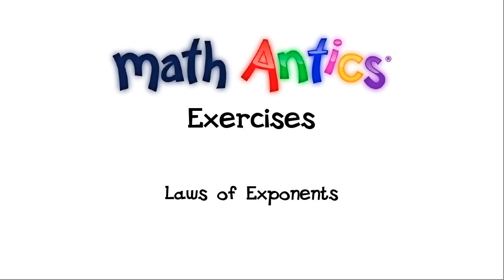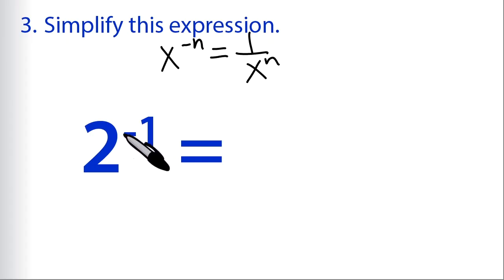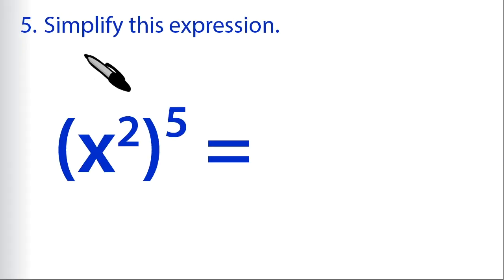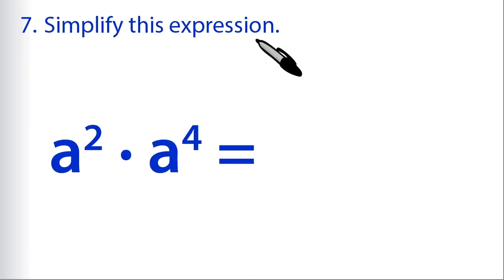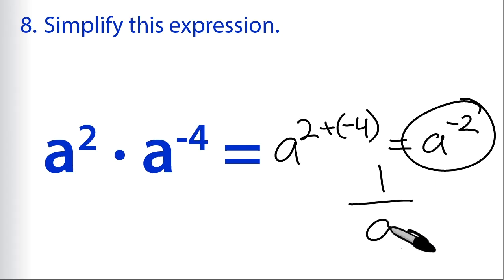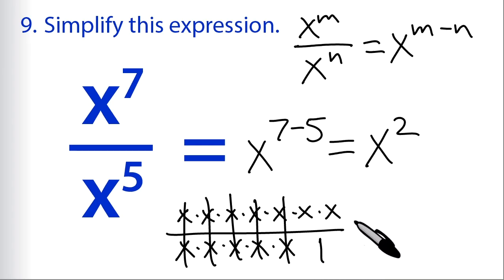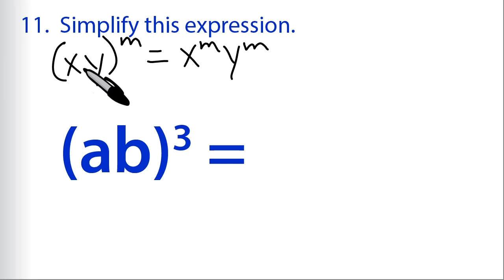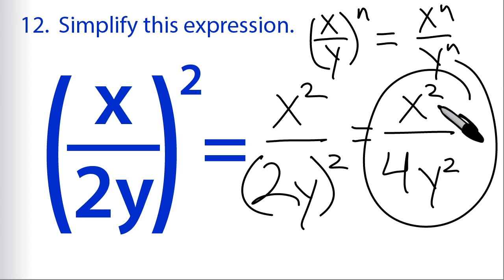Math Antics Exercise Video 77: Laws of Exponents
This video shows how to do the exercises from the sixth Algebra video.

Video Upload Date: November 23, 2020 (YouTube)

Note: This is a re-upload to correct a minor math typo.

Originally Uploaded: January 30, 2019

Fun Fact: This video features exponents and integers from previous videos.